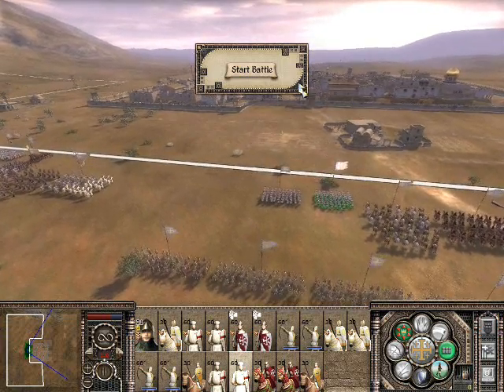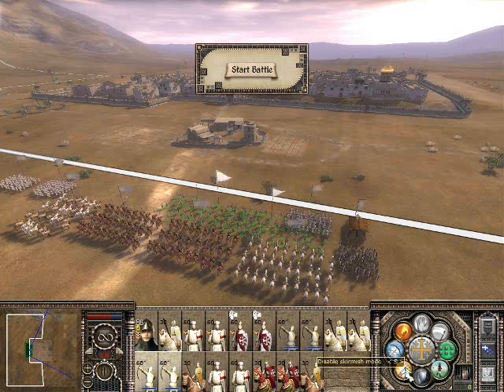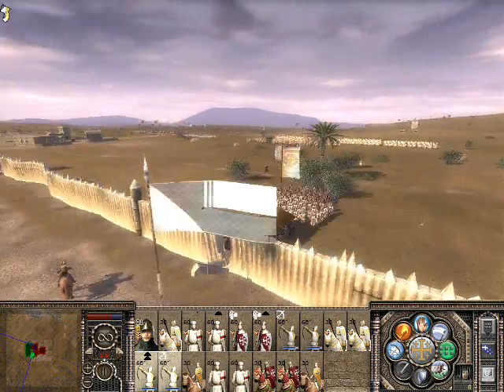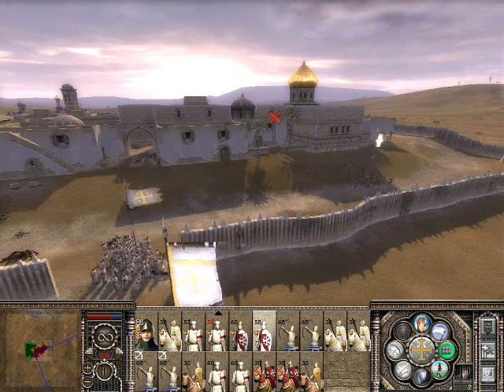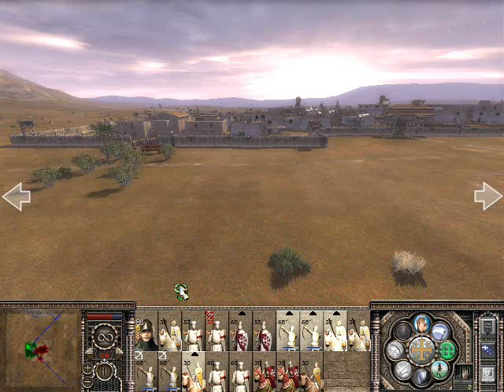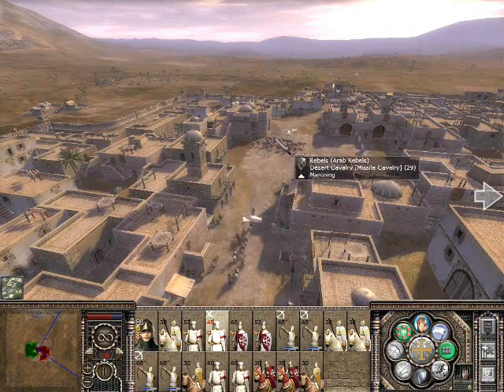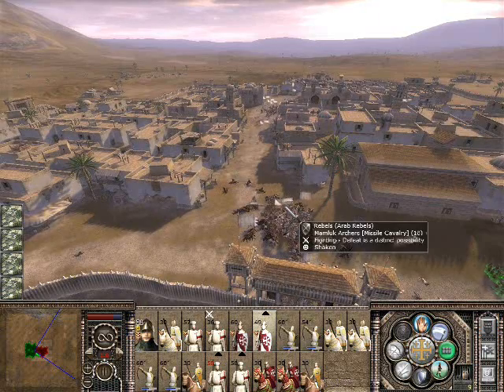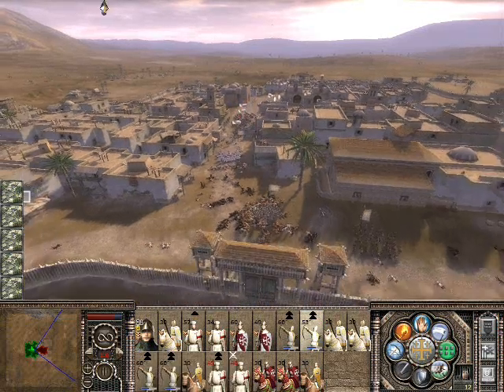Kingdoms Campaign (4)